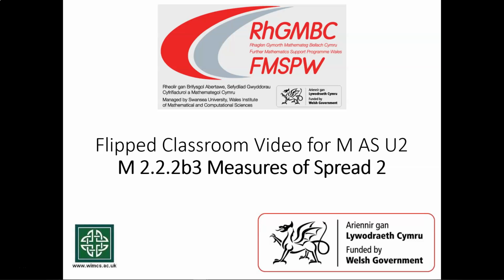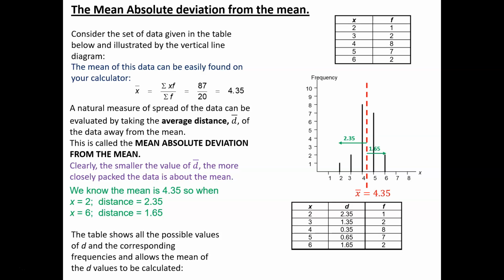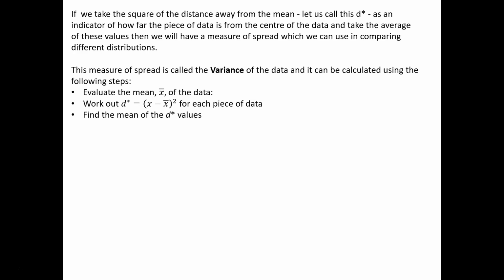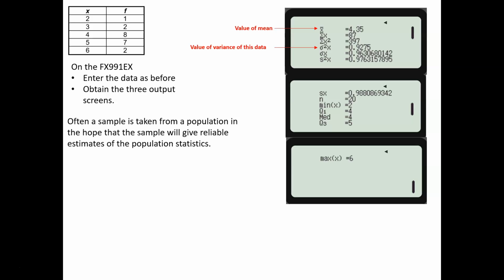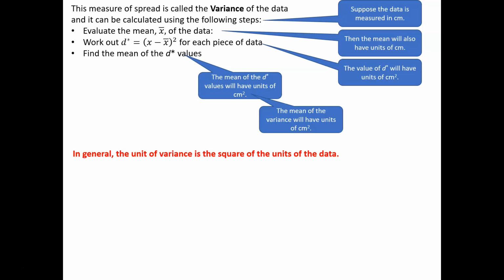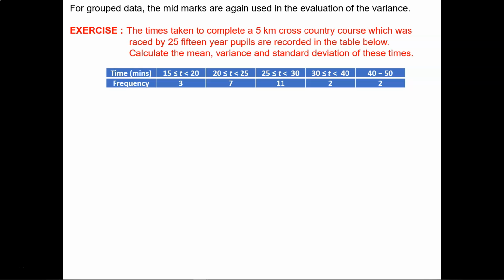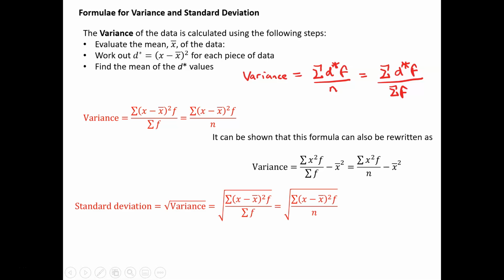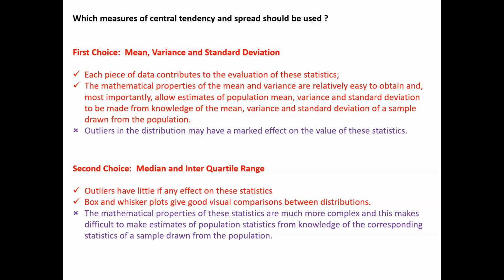M2 2 2b 3 Measures of Spread2